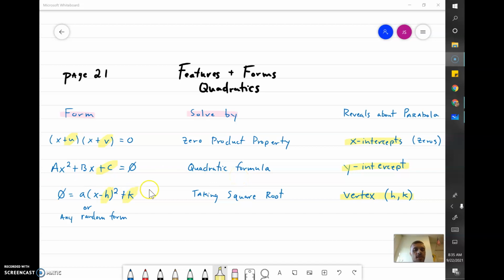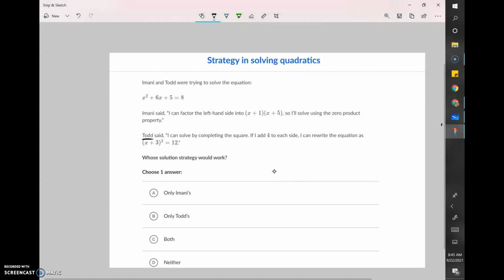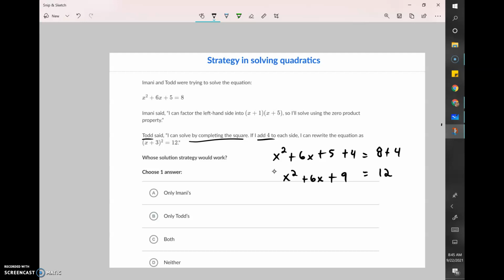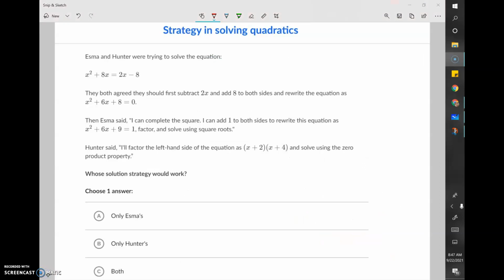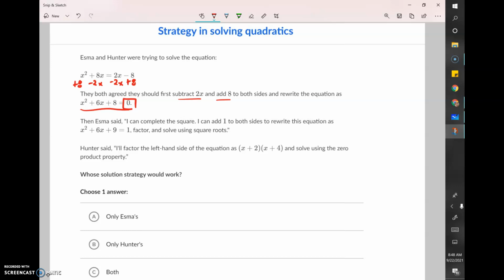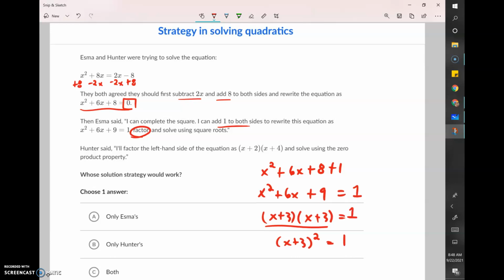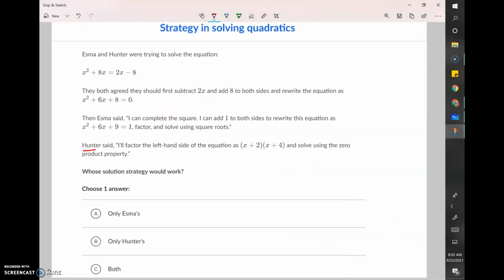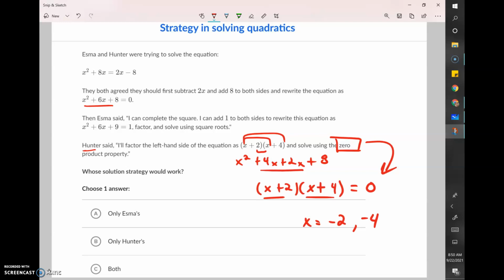Strategies for Solving Quadratic Equations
solving quadratics, zero product property, taking the square root, completing the square, factoring, factored form, standard form, vertex form